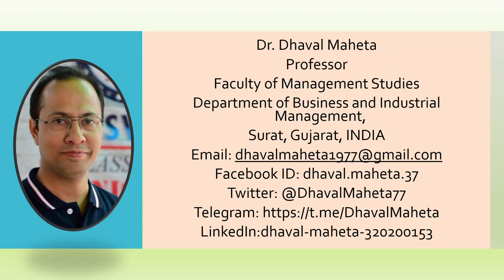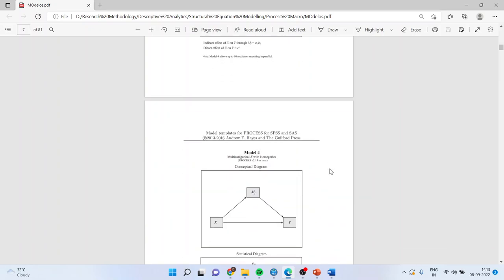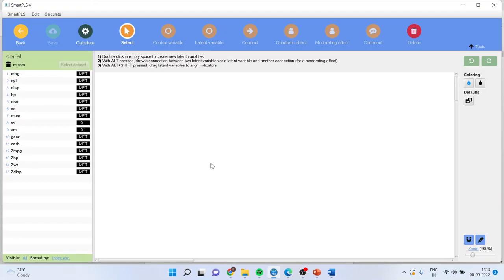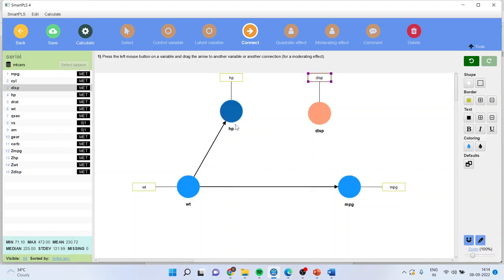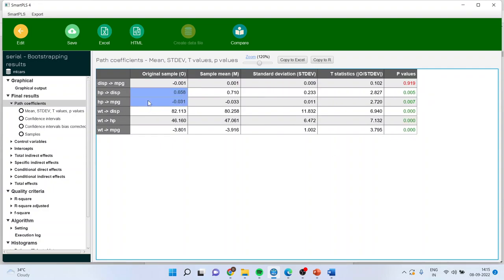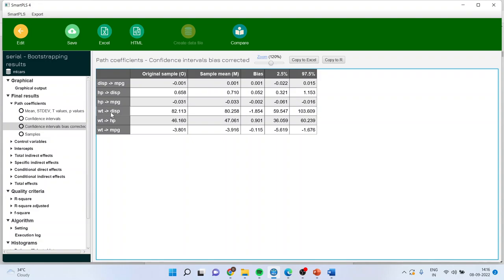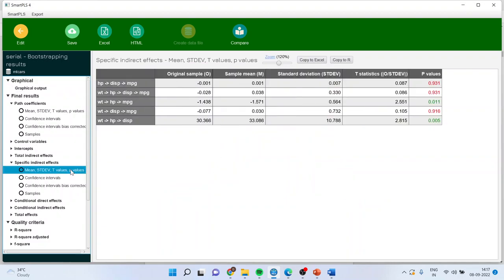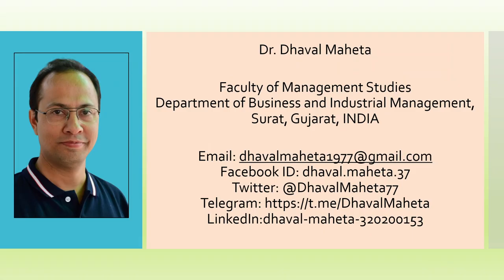29. Serial Mediation Analysis using Process Macro in Smart PLS-4 || Dr. Dhaval Maheta